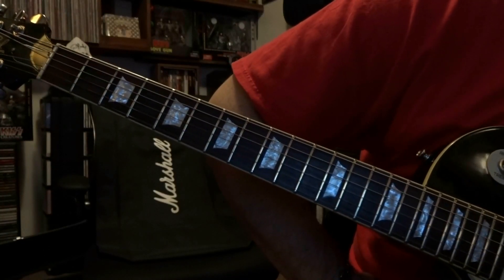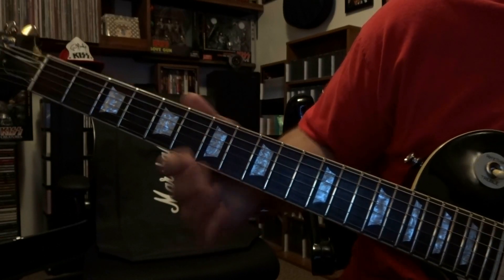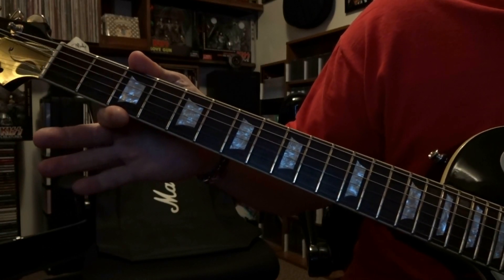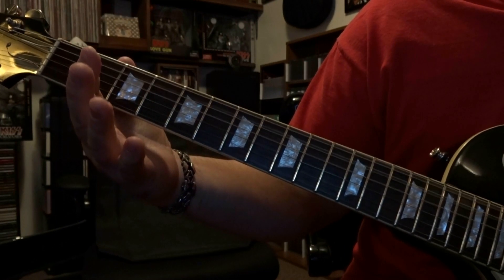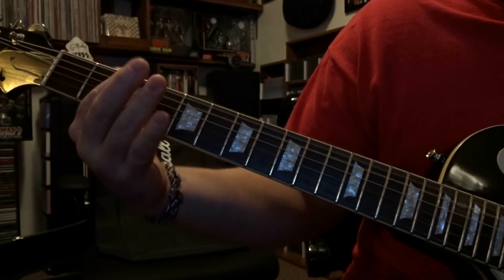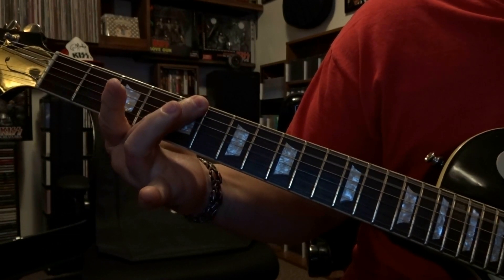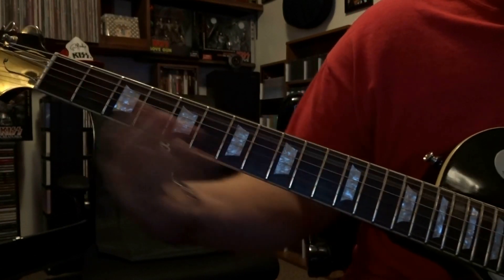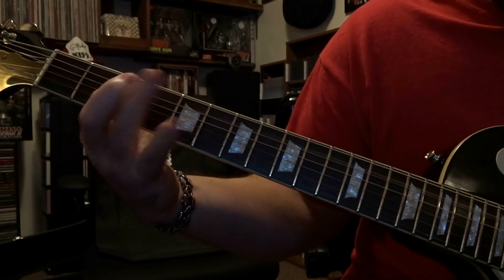Outshined - Soundgarden Intro/Riff "Video 338"